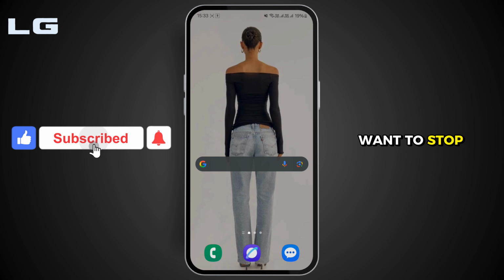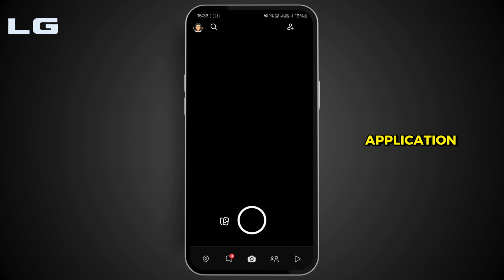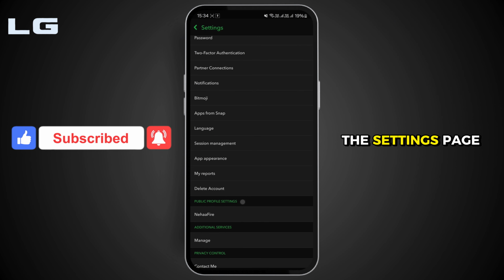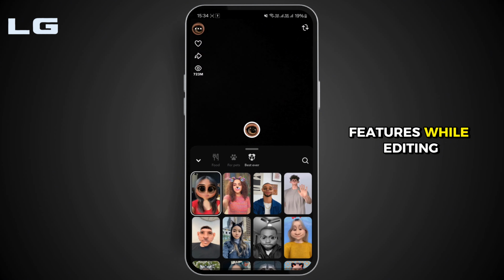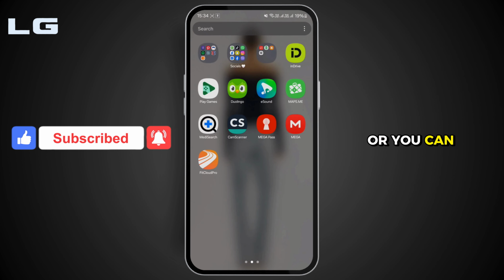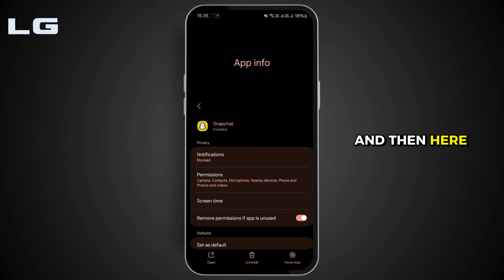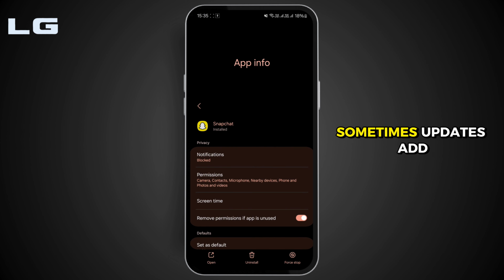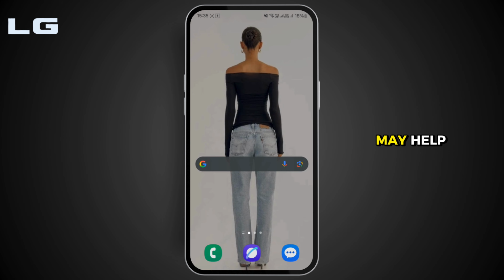How to Stop Snapchat From Making AI Edits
Want to stop Snapchat from automatically making AI edits in 2025? This video is your step-by-step guide to disable AI filters, turn off suggestions, and control Snapchat’s AI editing features on your iPhone or Android. Take back full control of your snaps!

Timestamps:
0:00 Introduction
0:10 How To Stop Snapchat From Making AI Edits